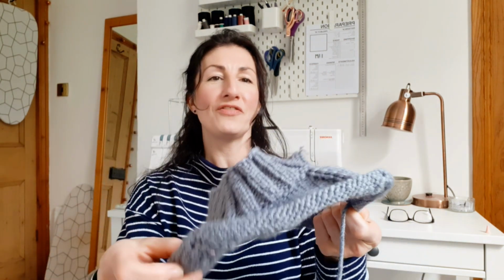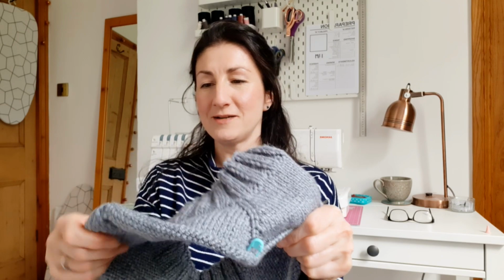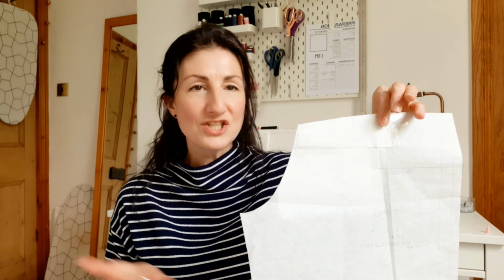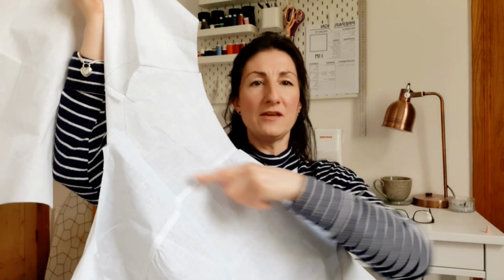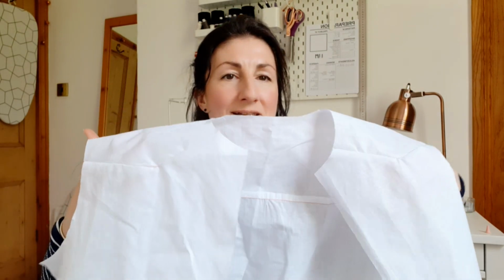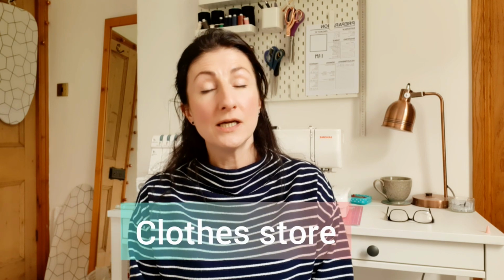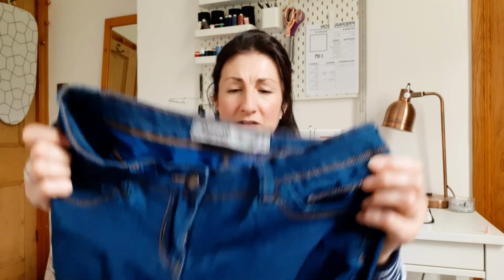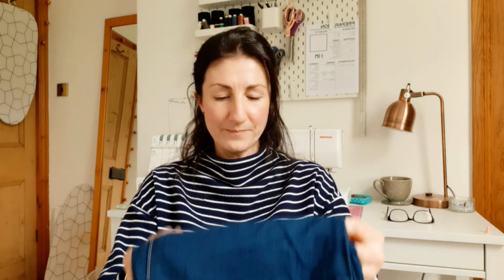fridaysews - Weekly Sewing and Life Catch Up!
Hi and welcome to my sewing channel,
fridaysews is a weekly catch up of my sewing adventures, or lack of sewing in my case, that was created by Jen _ @Today in Jen's sewing room.

Forgive me for the lack of sewing, I promise when my life is more settled I will be getting more sewing done, hopefully, fingers crossed :)

I am wearing a Simpliciity Pattern : Simpliciity 8529.